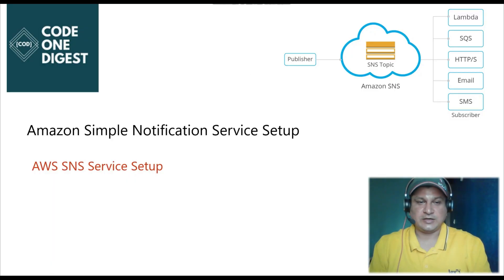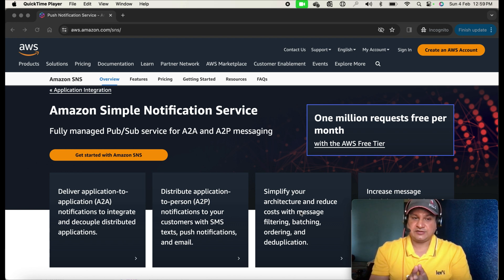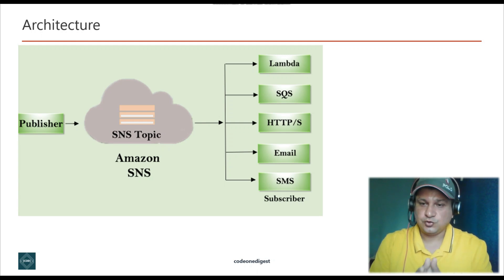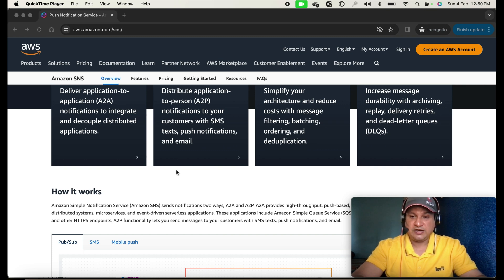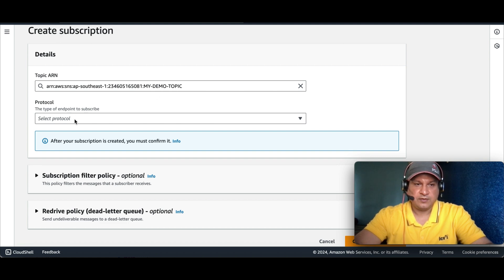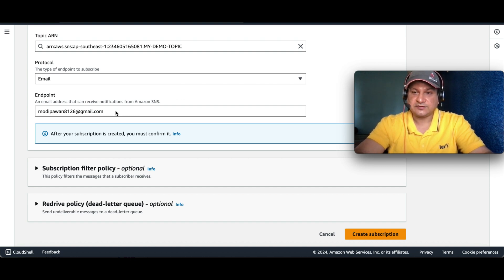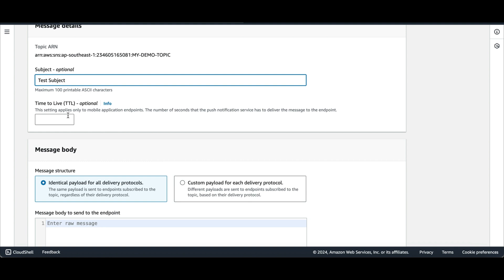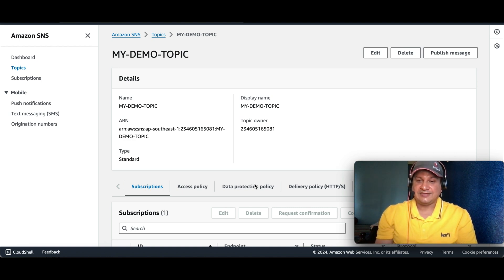Amazon Simple Notification Service Setup | AWS SNS Explained with Example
In this tutorial, we will setup amazon simple notification service to send application health notifications to the subscribers. We will learn how to create SNS topic and How to add subscribers to that topic. We will be testing Aws SNS topic by sending message on that topic.

** Amazon Simple Notification Service **
Amazon Simple Notification Service (Amazon SNS) is a web service that makes it easy to set up, operate, and send notifications from the cloud. SNS is a pub/sub system. We use SNS to send the same message to multiple consumers via topics. Amazon Simple Notification Service (Amazon SNS) is a managed service that provides message delivery from publishers to subscribers (also known as producers and consumers). Publishers communicate asynchronously with subscribers by sending messages to a topic, which is a logical access point and communication channel.

Amazon Simple Notification Service (Amazon SNS) sends notifications two ways, A2A and A2P. Amazon SNS allows applications to send time-critical messages to multiple subscribers through a “push” mechanism, eliminating the need to periodically check or “poll” for updates. SNS is used to simplify the messaging architecture by offloading the message filtering logic from the subscribers and message routing logic from the publishers. Instead of receiving all the messages from the topic, SNS sends the message to subscriber-only of their interest.

** CHAPTER **
0:00 Welcome to AWS Simple Notification Service Tutorial
0:41 Agenda of Tutorial
1:21 What is AWS SNS Service?
2:12 Architecture of AWS SNS Service
3:50 How Amazon SNS Service Work?
4:34 Create AWS SNS Topic
6:21 Adding Subscriber to SNS Topic
9:46 Test Sending Notification on AWS SNS Topic

** Previous Video Tutorial **